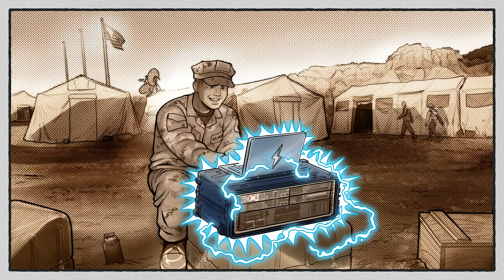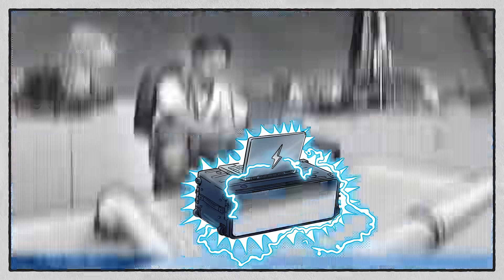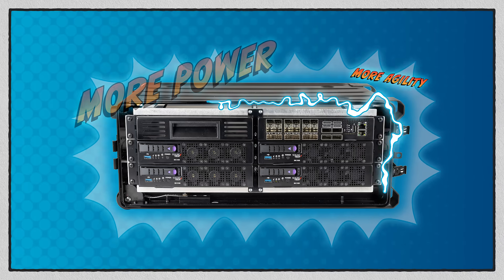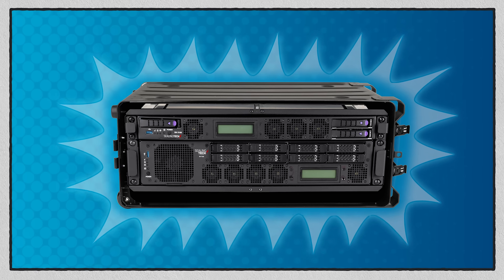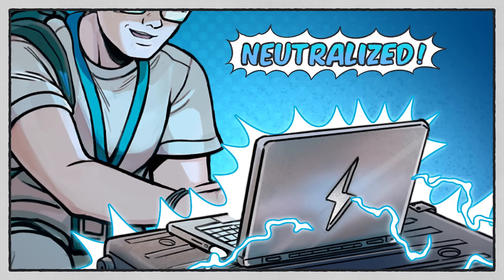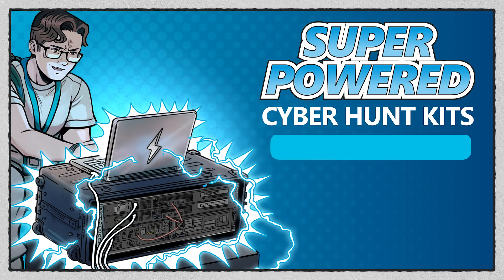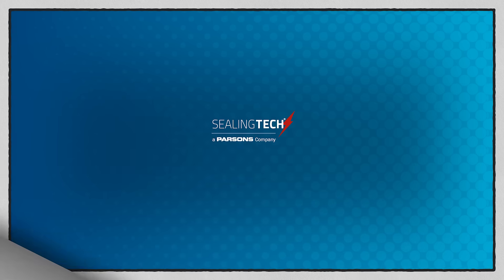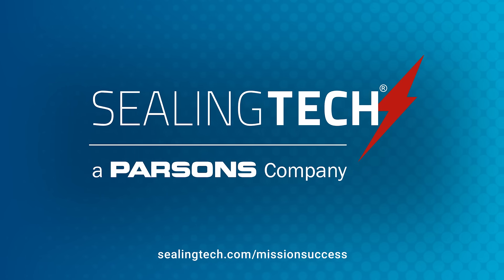Level Up Your Defenses with SealingTech's Mission Ready Superpowered Cyber Hunt Kits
Global cybersecurity leader, SealingTech, a Parsons company, is a trusted partner in providing powerful edge computing hardware and defensive cybersecurity solutions to protect the Federal Government and private enterprise. Its superpowered Cyber Hunt Kits equip cyber protection teams across the joint force the power they need to maximize their defenses to combat evolving cyber threats. Our Cyber Hunt Kits enhance operational effectiveness for field operators with maximum compute and storage capabilities in a modular, self-contained tactical edge system—tailored to any size mission, anywhere. Packed with superpowered capabilities, SealingTech’s Cyber Hunt Kits level up defenses and deliver more capability, more storage, more agility, and more value for our customers.